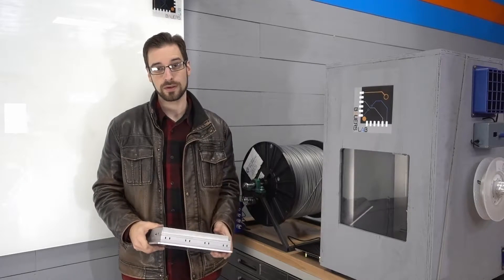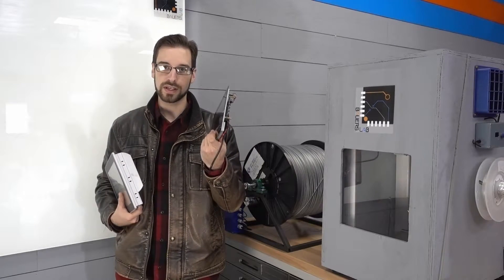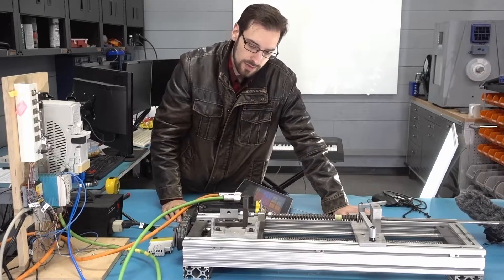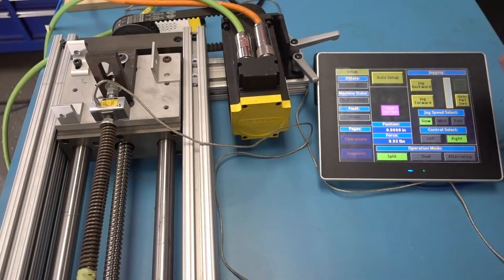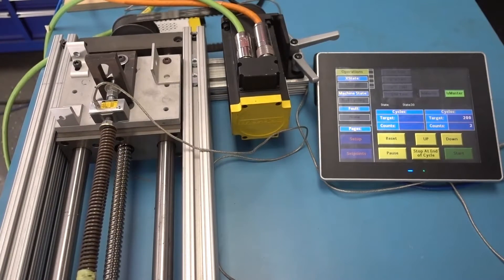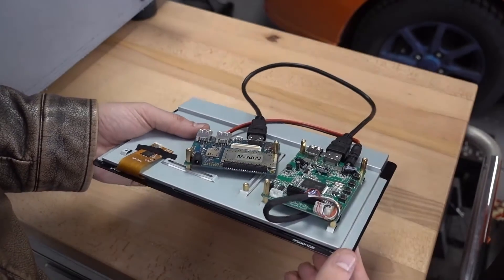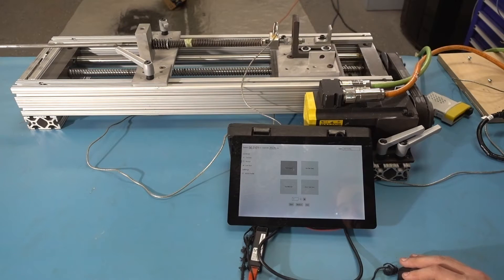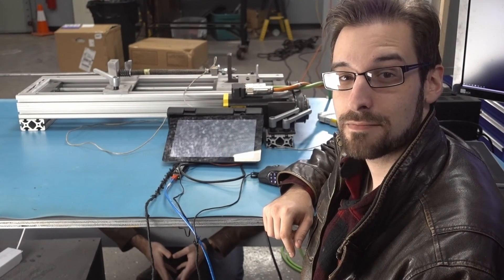Industrial HMI Alternative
In this video we will go over a custom HMI that we have been developing for the past couple of weeks. This will be for use in future machine builds.